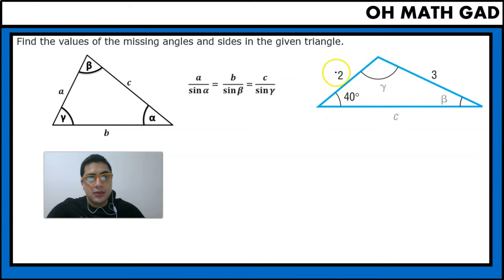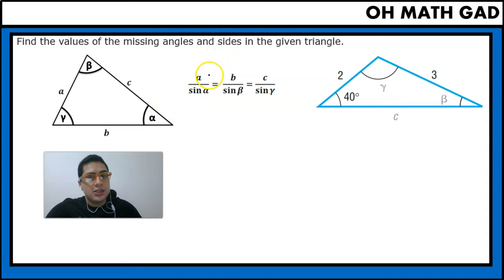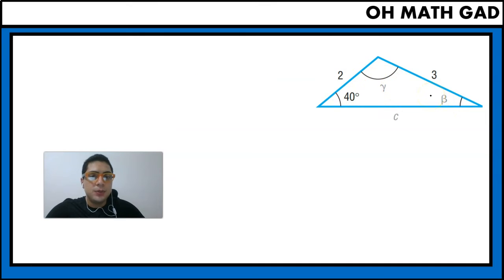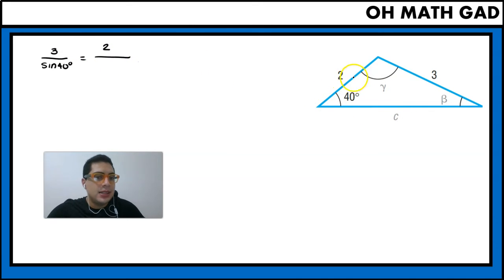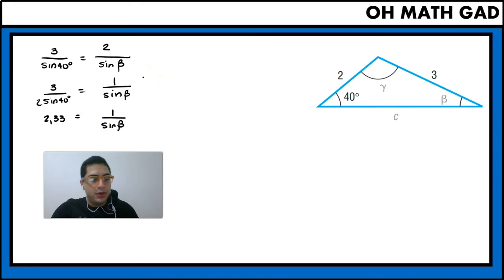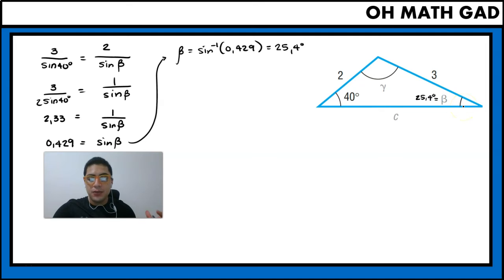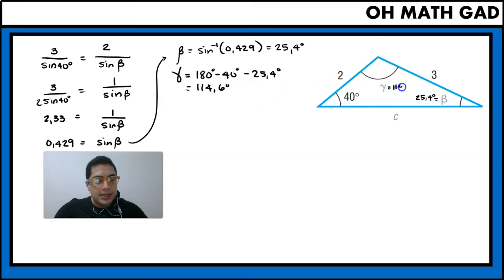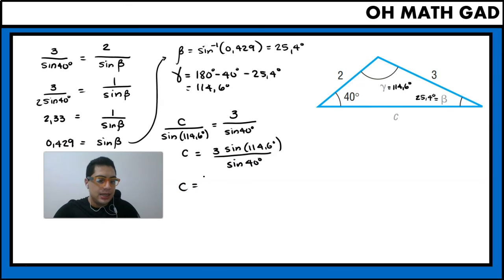TRIGONOMETRY | LAW OF SINES TO SOLVE A TRIANGLE: GIVEN TWO SIDES AND AN ANGLE